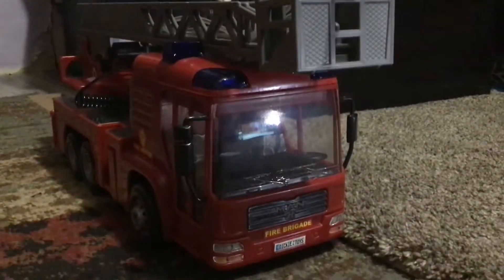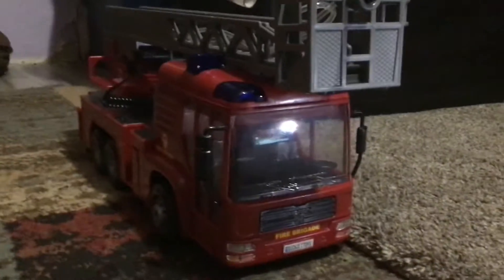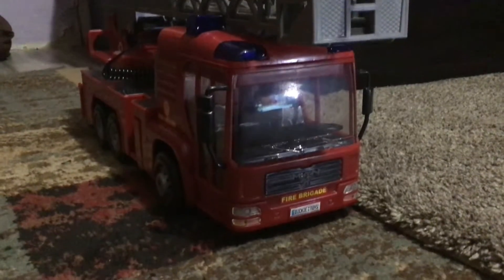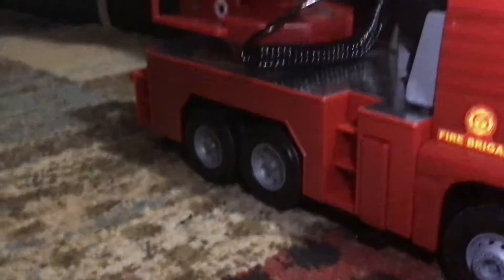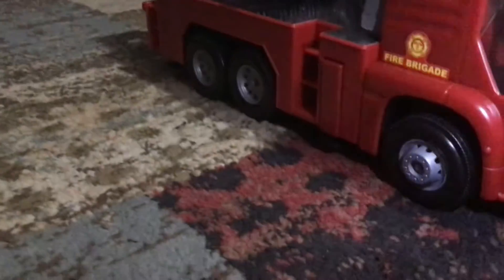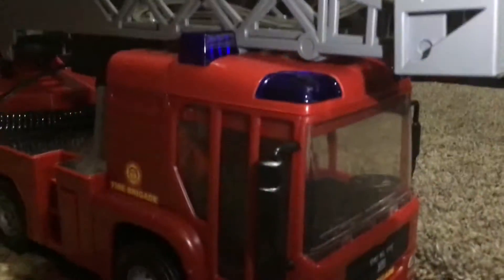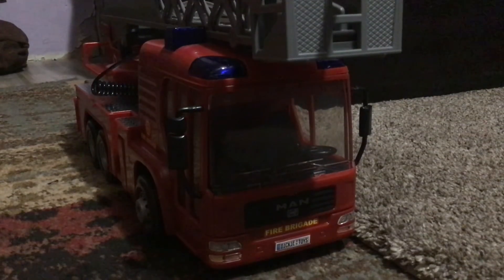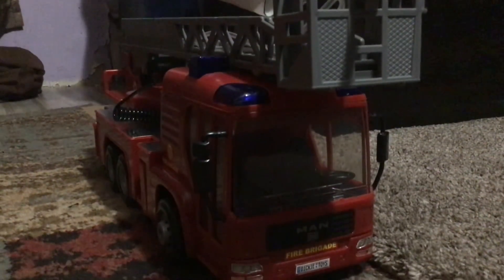** TOY SERIES ** RedHam FD Receives Brand new TOWER LADDER